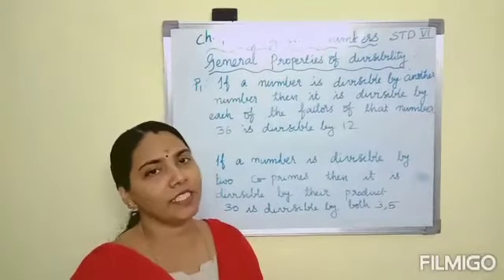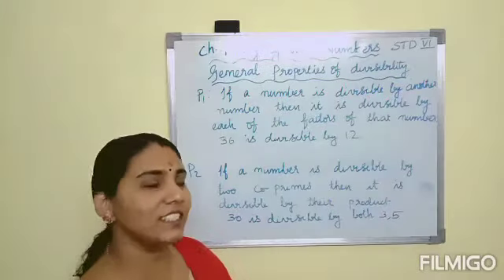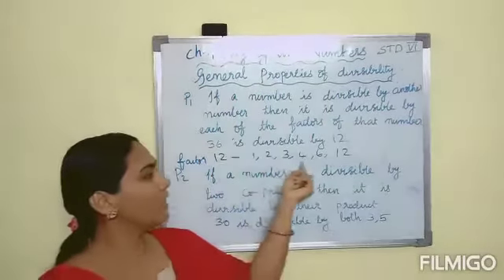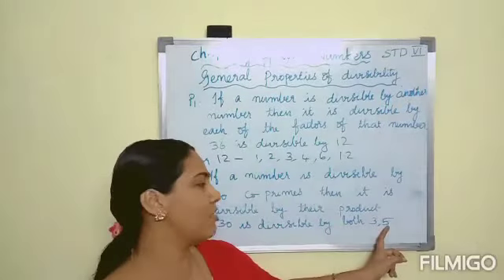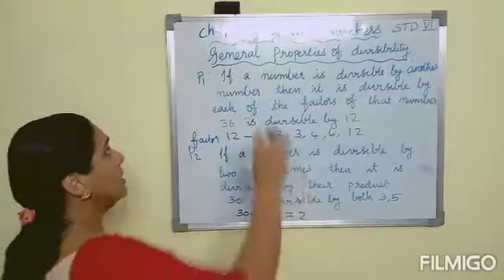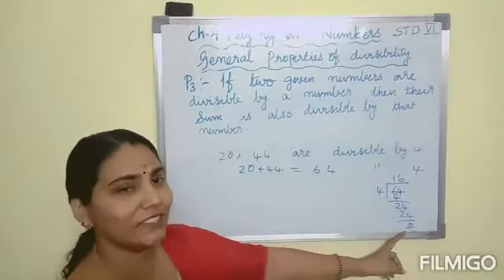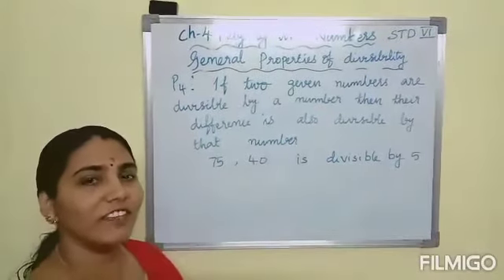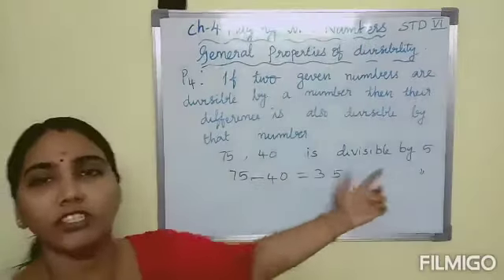Class 6 Math: Topic Properties of Divisibility